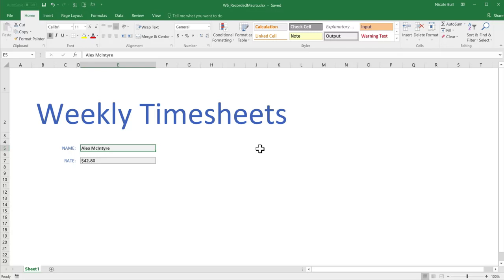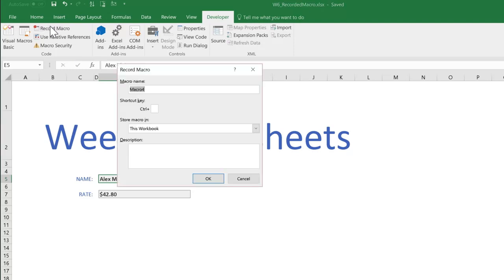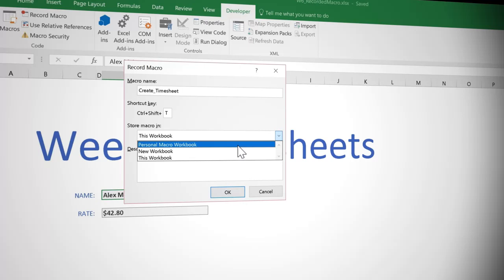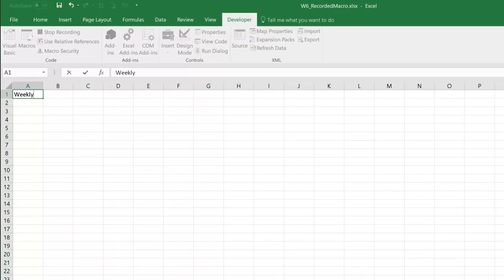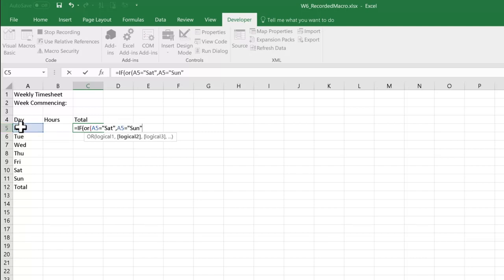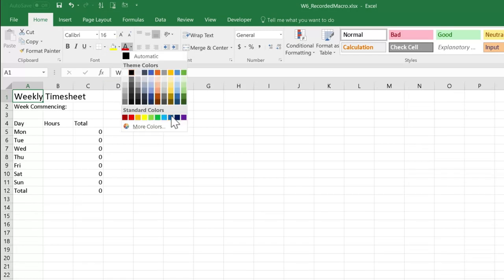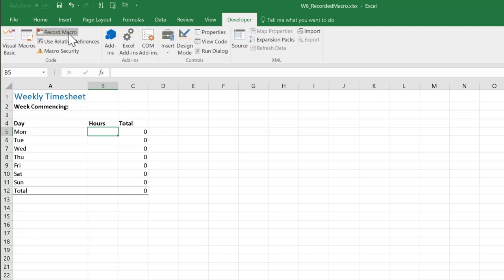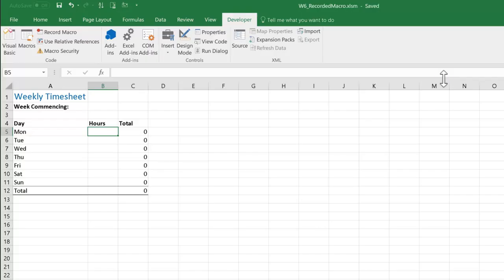32-Record a Macro